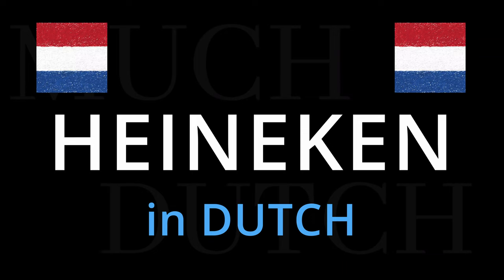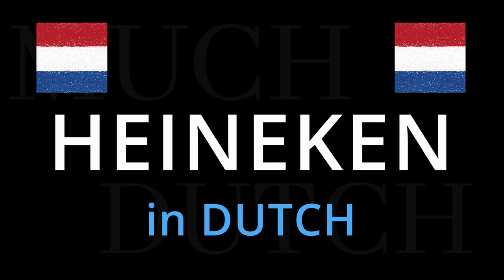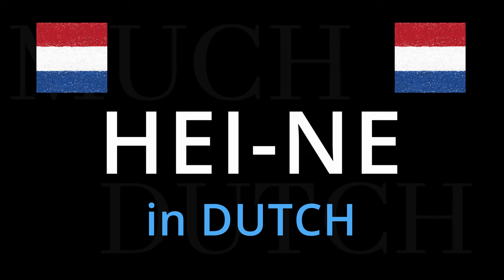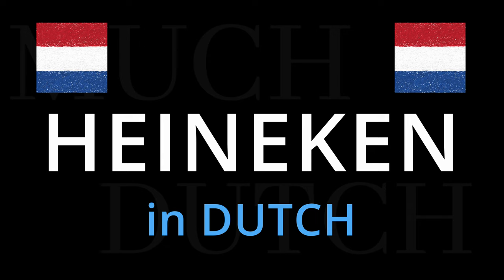How to say HEINEKEN in Dutch. Follow this short tutorial.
🇳🇱 It can come in handy to know the days of the week, so, here they are

SCRIPT:
Hallo, this is Hans the Dutch guy with Much Dutch, and this time we will see how to pronounce in a regular Dutch accent the famous Dutch beer Heineken.

The way us Dutchies say it is Heineken.

Heineken.

There is very slight emphasis on the first syllable: HEI-ne-ken.

HEI-NE-KEN.

For many English speakers the EI sound is a bit tricky, but keep trying: EI, Heineke. You also hear me omitting the last N at the eind of the word. This is common.

 Heineken.

Bartender, one Heikenen please.

And we have plenty of other content here, so be sure to check it out.

Tot ziens!